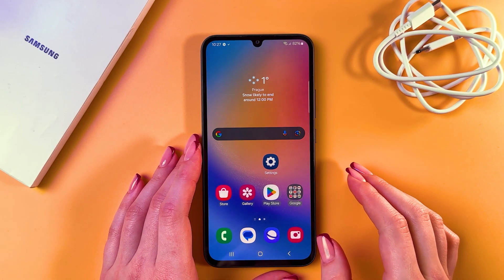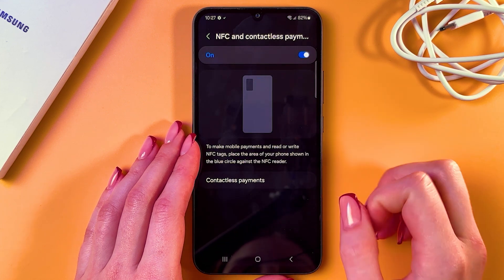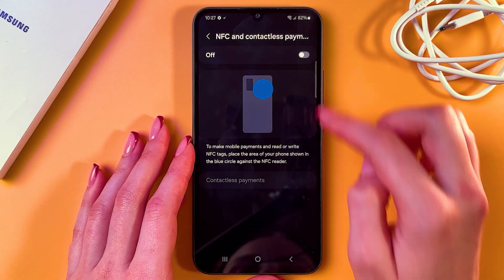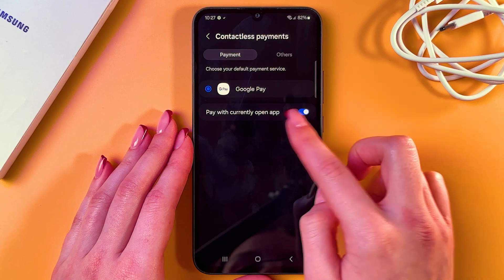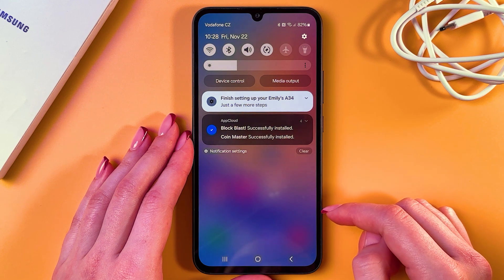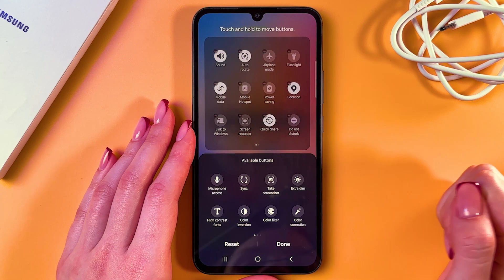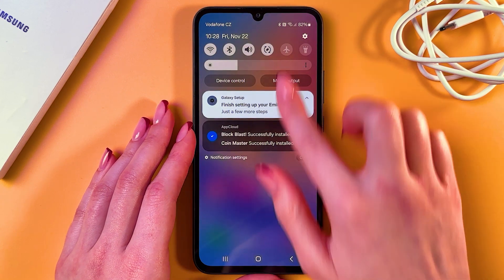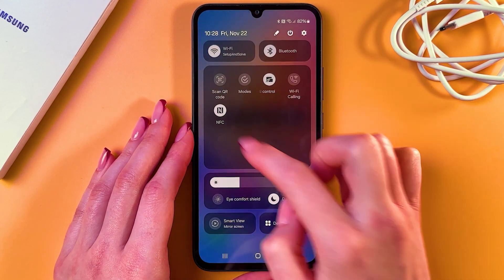Samsung Galaxy A34 - How to Enable and Disable NFC Step by Step Guide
Discover the seamless way to manage NFC settings on your Samsung Galaxy A34 in my latest tutorial! Whether you're new to NFC or looking for a quick way to toggle it on or off, this video guides you through two effortless methods. Dive into the settings menu or pull up the control panel for fast access—find out how easy it is to control NFC functionality for contactless payments and connections. Join me to ensure you're maximizing your device's capabilities, and get ready to enhance your Samsung experience! Don't miss out on these must-know tips.

This video also covers the following topics:
Enable & Disable NFC on the Samsung Galaxy A34 - Simple Steps
Samsung Galaxy A34: Master Your NFC Settings
How To Toggle NFC in Samsung Galaxy A34 Quickly